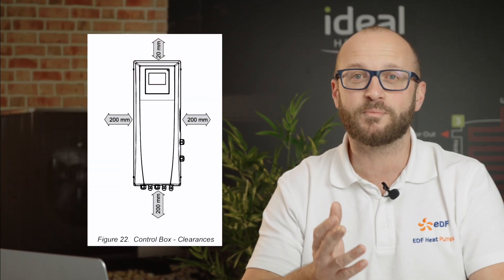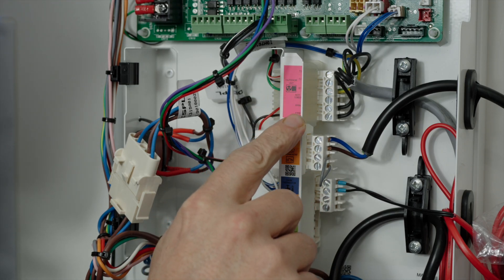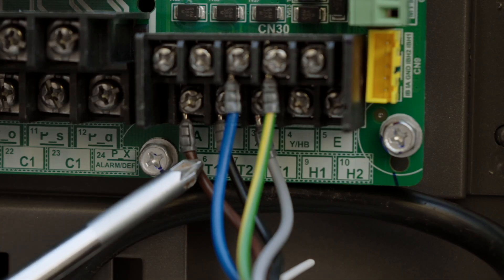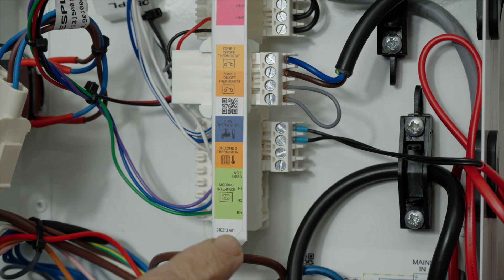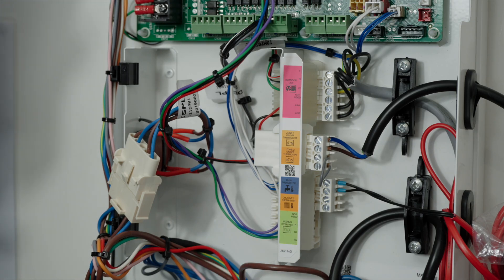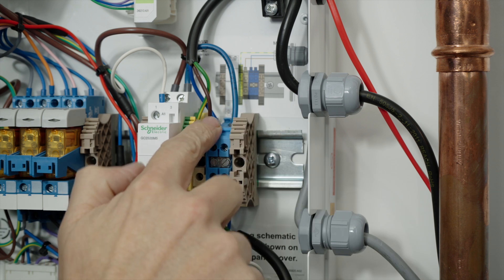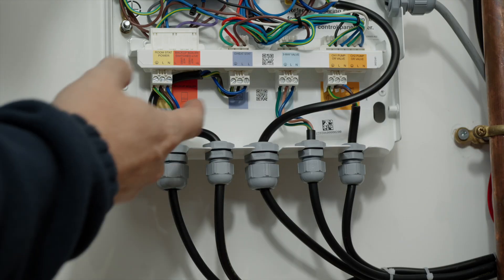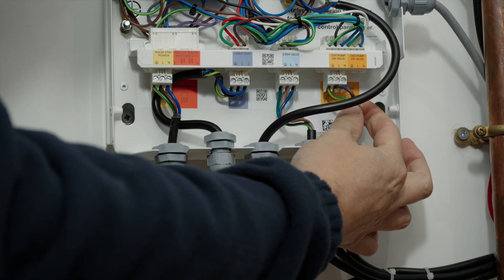HPIN - HP290 training [Indoor wiring]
⚡ How to Wire the Indoor Control Box of the Ideal HP290 Heat Pump ⚡

In this video, we guide you through the straightforward process of wiring the Ideal HP290 indoor control box. Proper wiring is essential for smooth operation and ensuring your system is compliant with safety standards. Whether your installation includes a pre-plumbed cylinder or not, we cover all the key steps to get your system up and running.

Key Wiring Steps:
✅ Clearance Requirements: Ensure 200mm clearance around the sides and bottom, 20mm above, and at least 5mm in front if installed in a cupboard.
✅ Wiring Access: Remove the 4 screws to access the wiring center.

Wiring Breakdown:

Outdoor Unit Connection: Use the Cat5 5-core cable from the outdoor unit, connecting T1, T2, E3, XHA, and XHB (make sure they match the outdoor unit).
Thermostat Wiring:
Connect the zone 1 thermostat (Ideal Halo Lite or third-party options).
For two-zone systems, connect the second thermostat below it.
Thermistors:
The hot water thermistor will either be pre-wired (for pre-plumbed cylinders) or need to be correctly installed in your third-party cylinder.
The zone 2 thermistor is not needed for single-zone installations.
Contactor: Connect the contactor to control the immersion heater. Mains power (230V) should be routed through the upper gland, protected by an RCD circuit for compliance.
Backup Boiler & Diverter Valve: Connect the backup boiler (for bivalent systems) and diverter valve as needed.
Circulation Pumps: Wire the central heating circulation pump (one for single zone, with an option for a second pump for zone 2).
💡 These wiring details are essential for proper integration and control, so following each step carefully is crucial for successful installation.

📖 For more detailed wiring instructions, always refer to the installation manual and your specific design document.